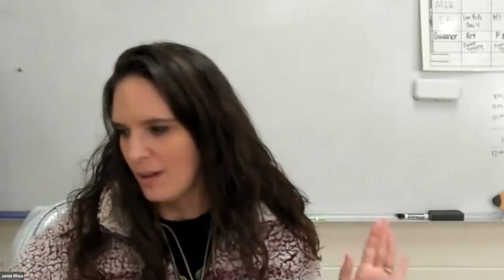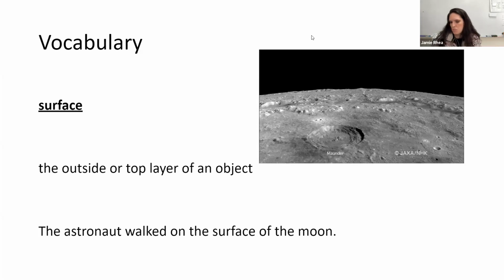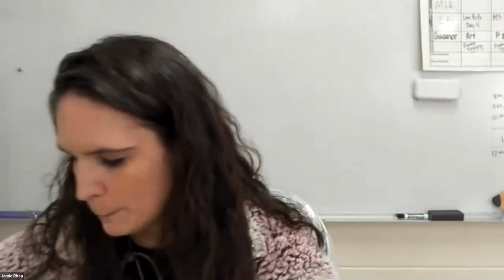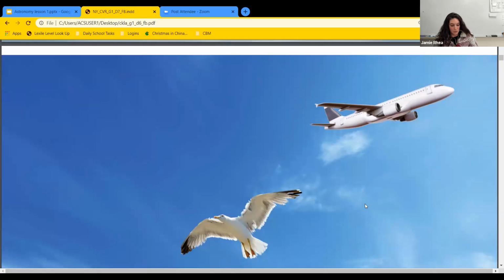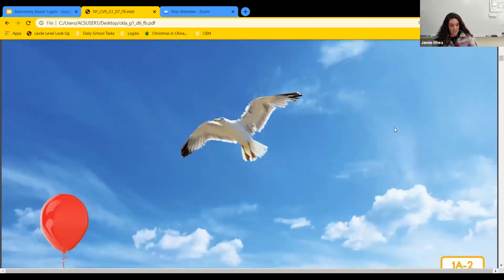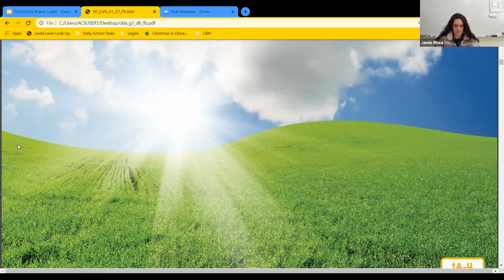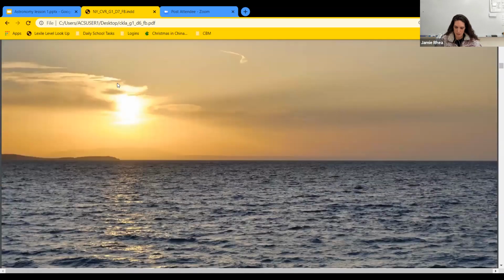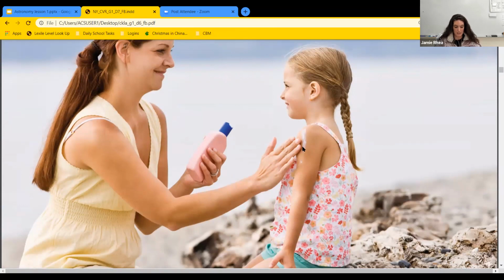Astronomy Lesson 1